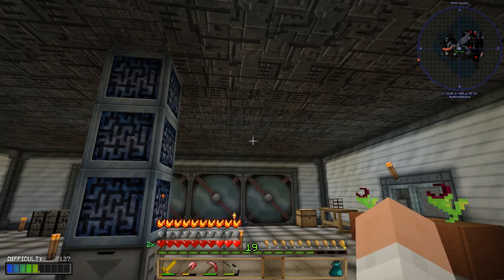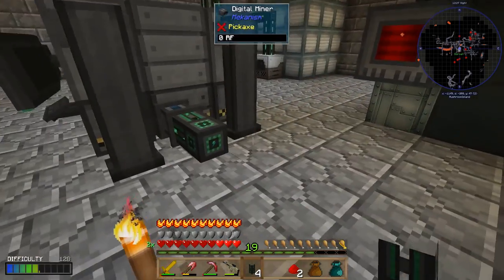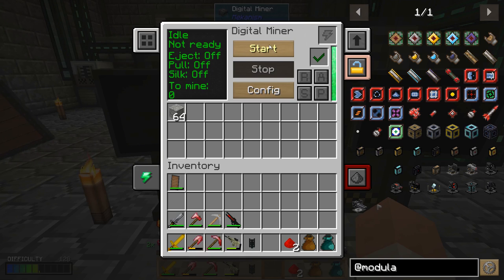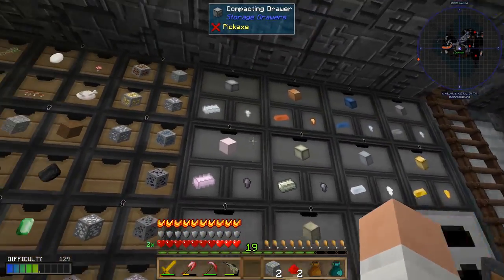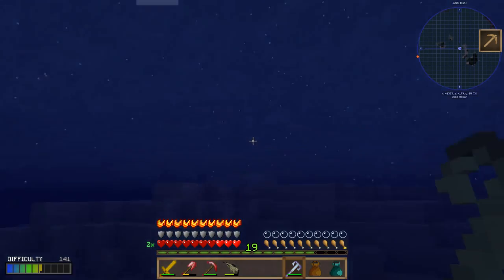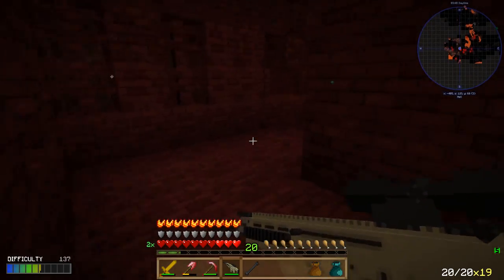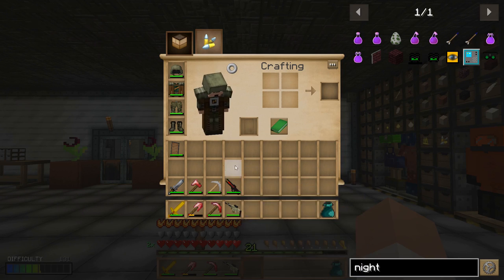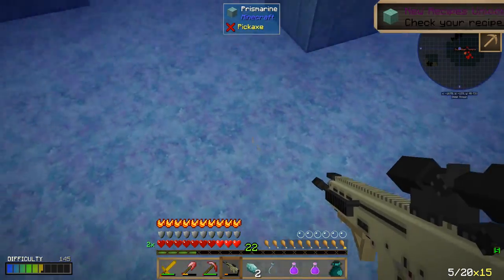Atom Smasher - Modded Minecraft - e10 - Digital Miner vs. Advanced Miner